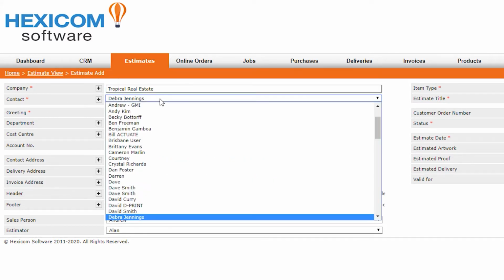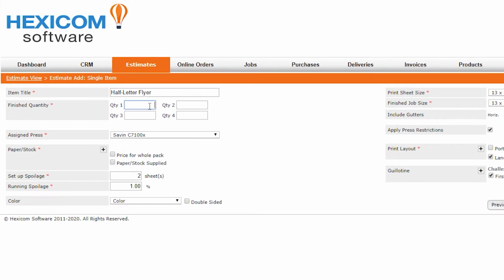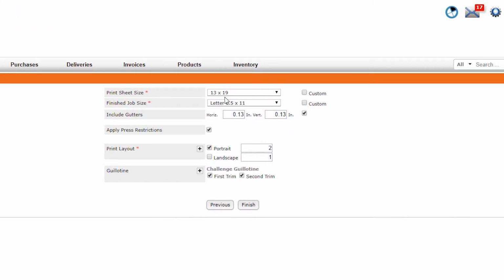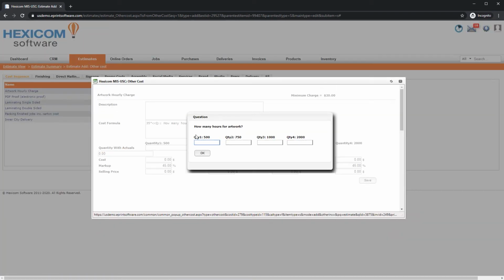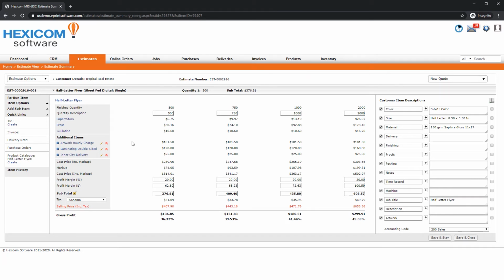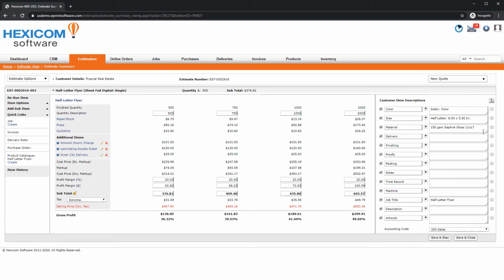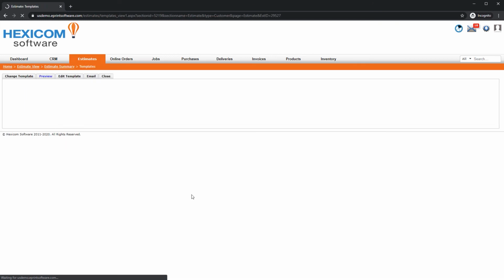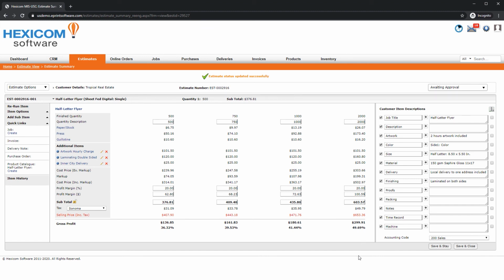Print MIS - Simple Digital Estimate